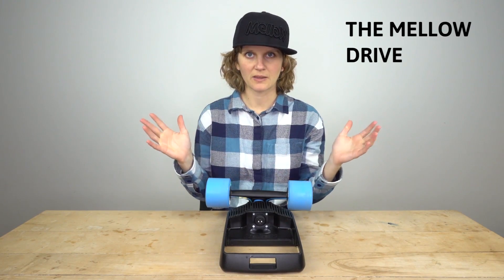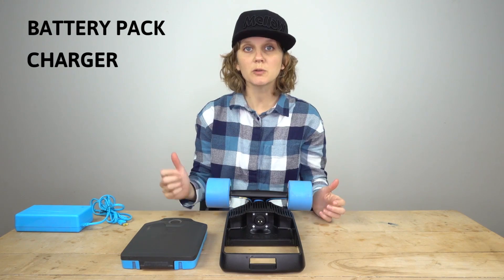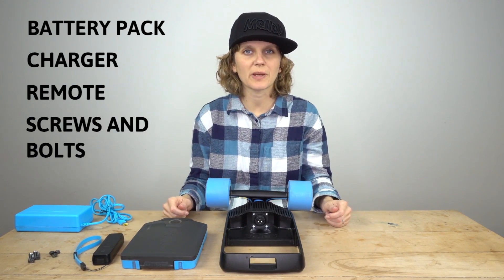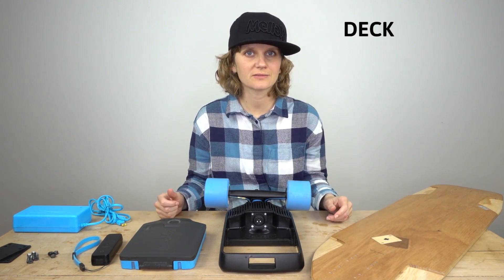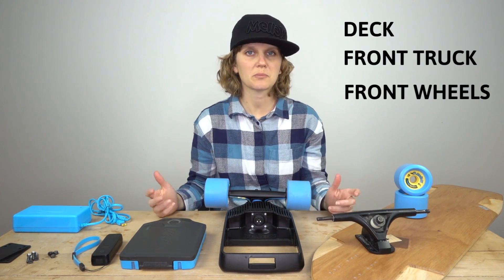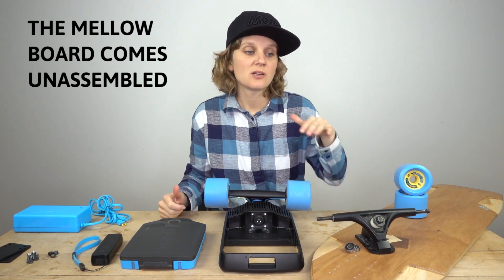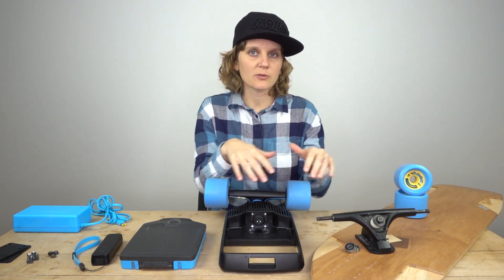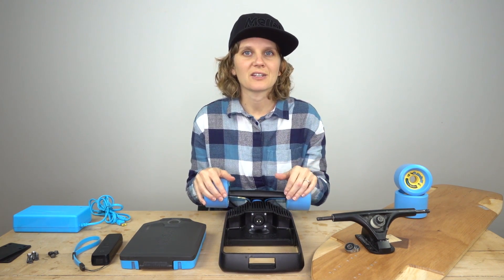What`s inside the Mellow Boards Box?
Whether you've ordered a single Mellow Drive to power up your favorite deck or a complete Mellow Board that's ready to roll with just a few turns of a screwdriver, let's take a look inside the box to see exactly what you get, and what you'll need to start rolling.

Before you get your Mellow Box, make sure you have a standard skate tool (available for a few dollars in any skate shop) and Phillips (cross-head) screwdriver on hand. Remember, if you have ordered the single Mellow Drive you'll still need your own skate or longboard with just the front truck already installed.

If we just wanted to get from A to B we'd take the bus. Mellow is about the real concrete surf.

These are some of the most important key features of the Mellow Electric Skateboard Drive:
1. Fits on any Board
2. 40 km/h Top Speed
3. Dual Braking System
4. Made in Germany, 2 Year Warranty
5. Water and Dust Proof
6. Swappable Battery Pack, Powerbank, Air Travel Approved
7. App Support 24/7

Keep Riding. Stay Mellow.

More Mellow Drives. More Mellow Boards on Instagram